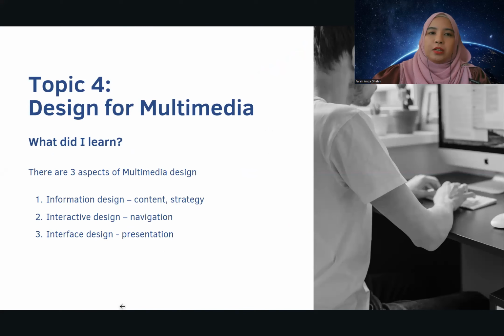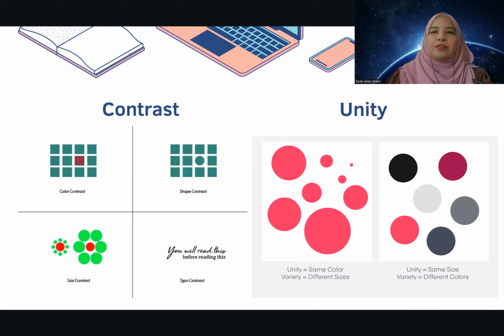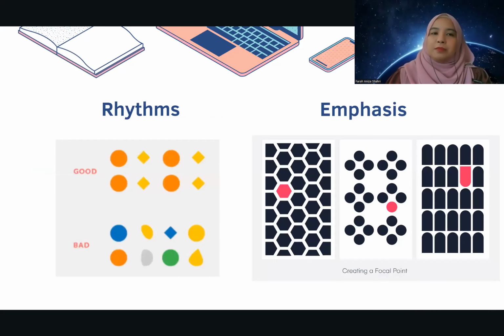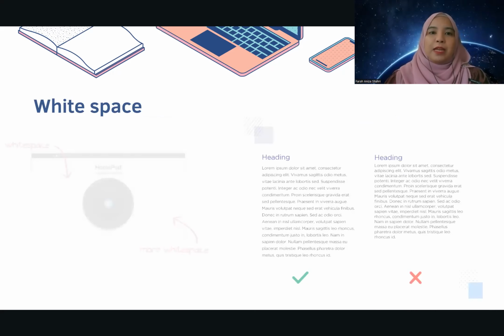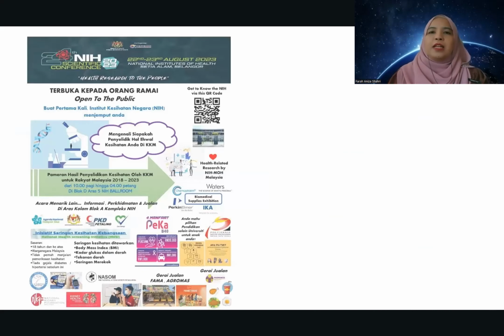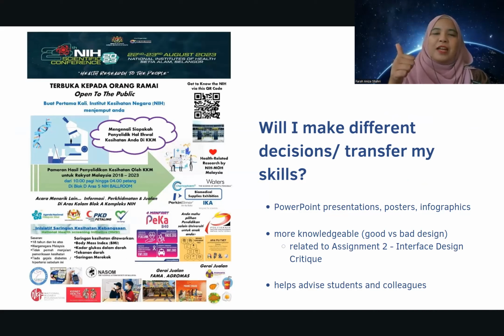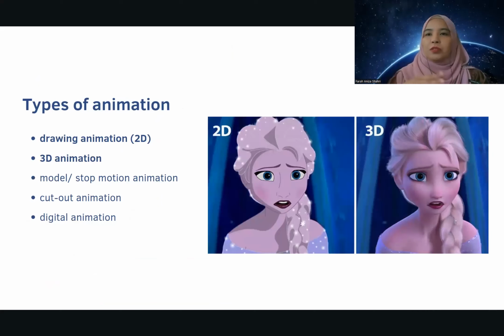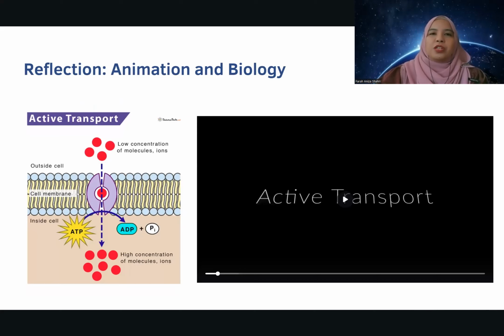MPPP1213-53 Technology & Media Design Reflection Video - Assignment 3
This reflection video is submitted as part of the requirement for MPPP1213 course in MEd (Educational Technology).

Farah Aniza Shahri
MPP231008